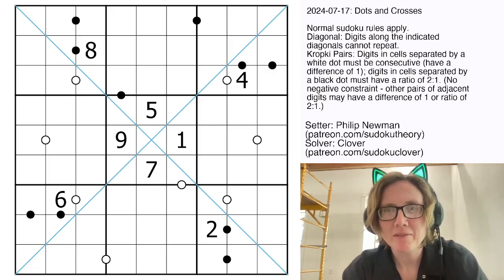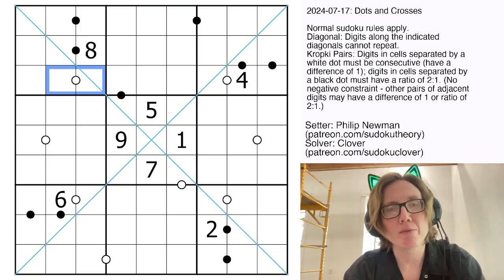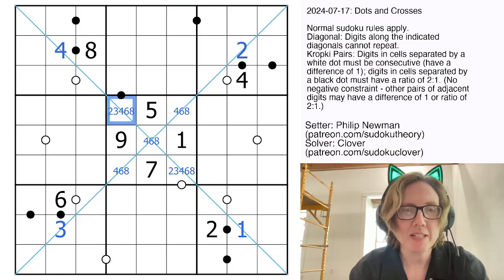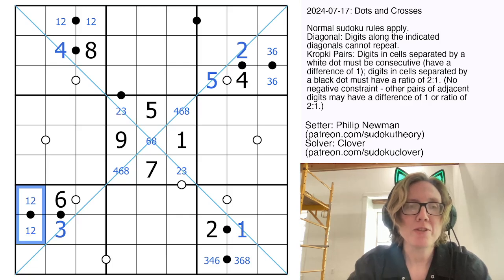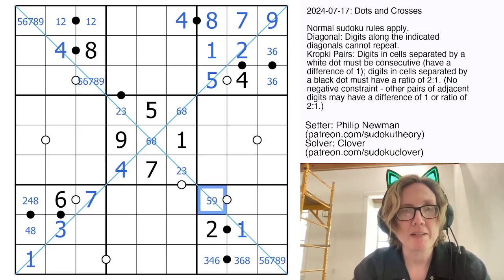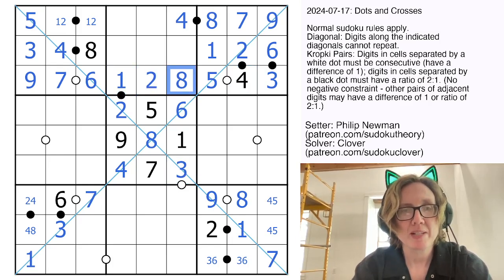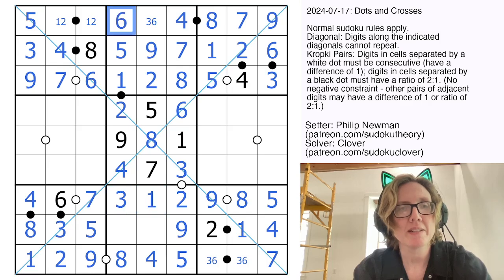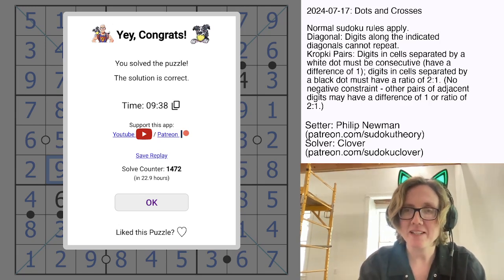GAS Sudoku Walkthrough - Dots and Crosses by Philip Newman (2024-07-17)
Clover solves Philip's sudoku "Dots and Crosses", originally posted on July 147 2024.

RULES:
Normal sudoku rules apply.
Diagonal: Digits along the indicated diagonals cannot repeat.

HAT TIMES:
7:30/14:00